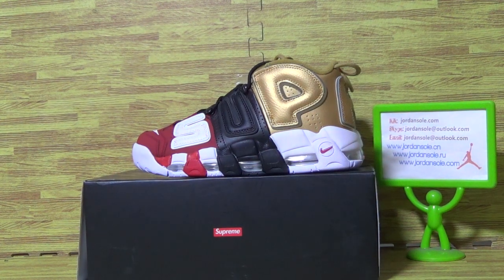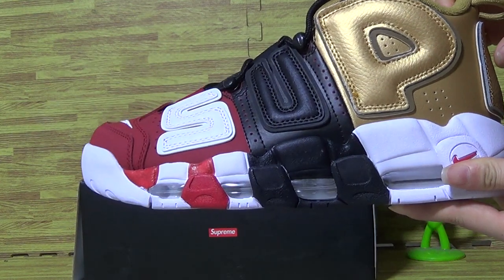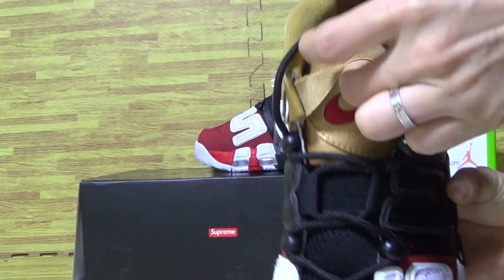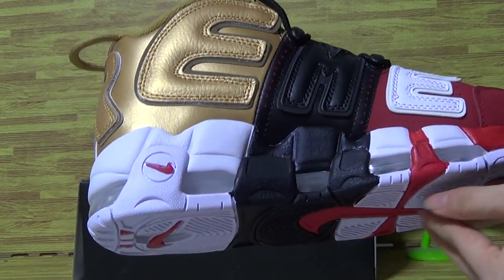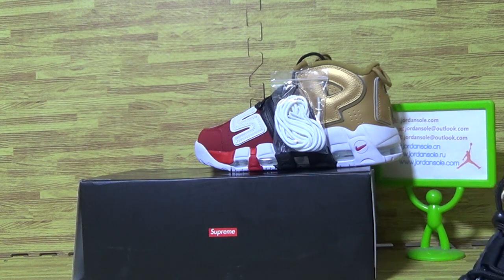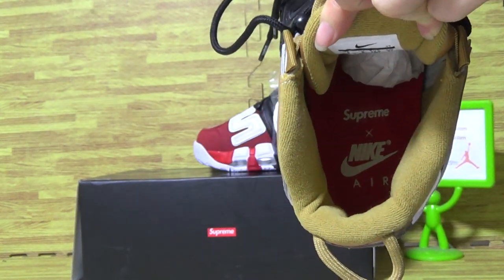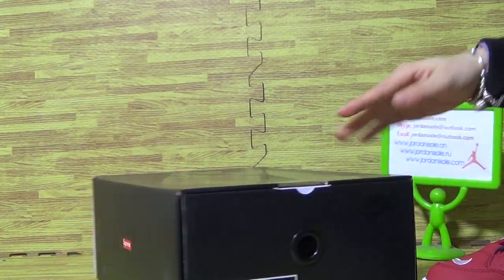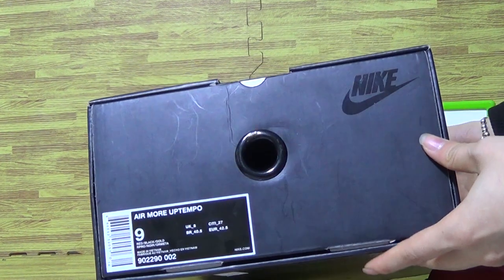Authentic Supreme x Nike Air More Uptempo Tri Color from jordansole